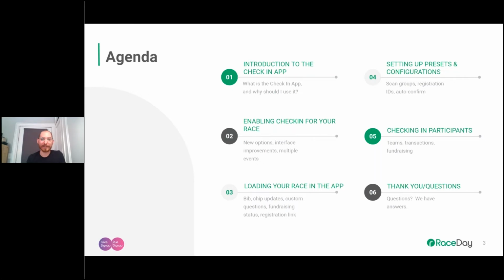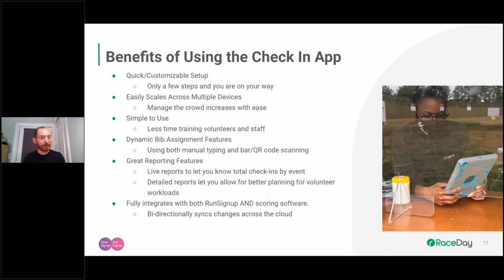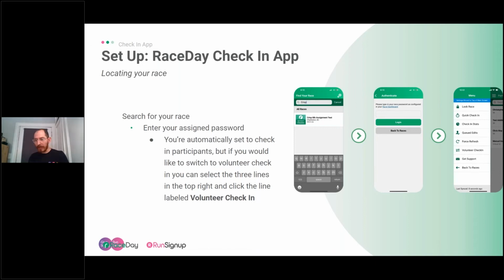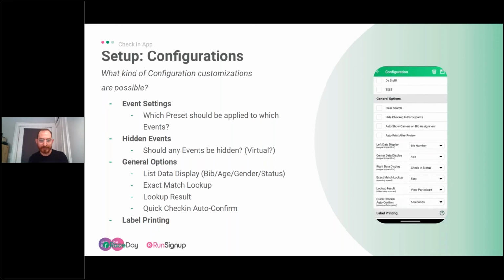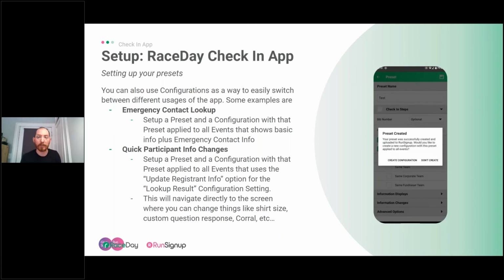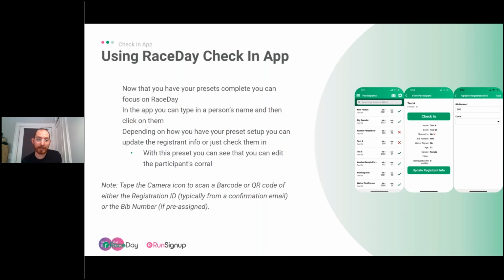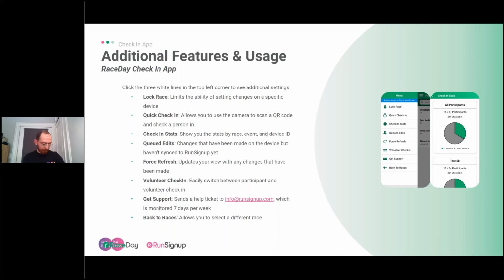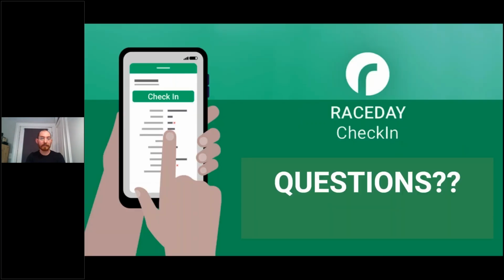RaceDay CheckIn App: Product Update